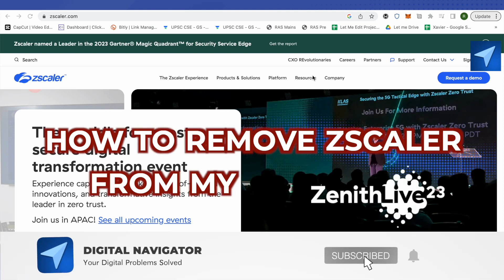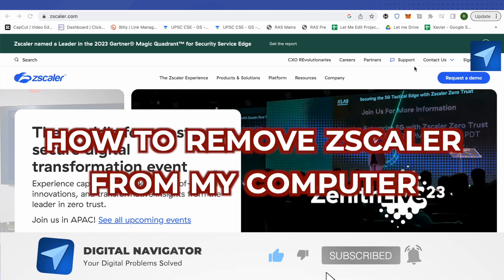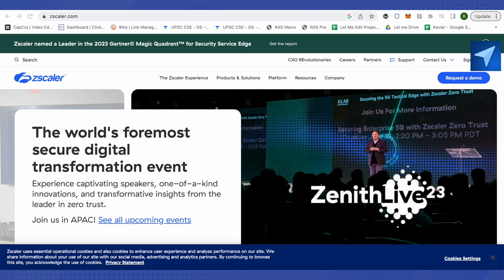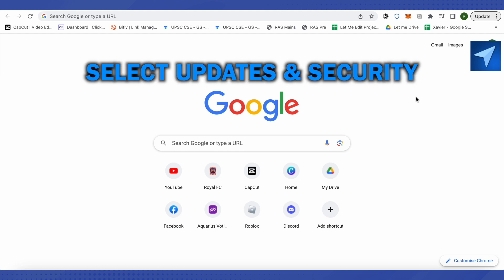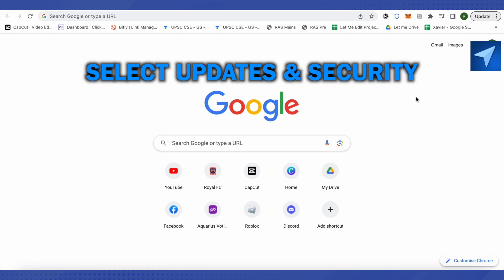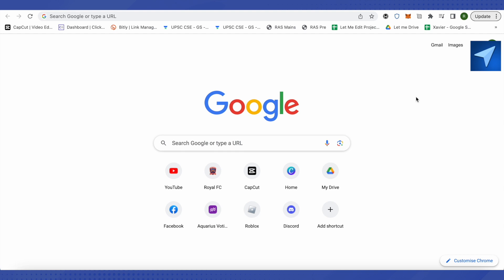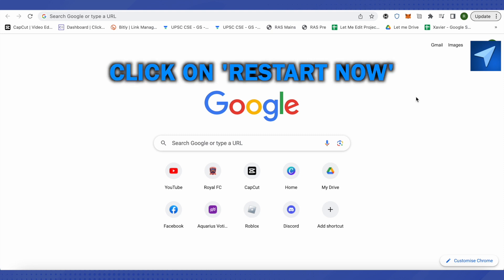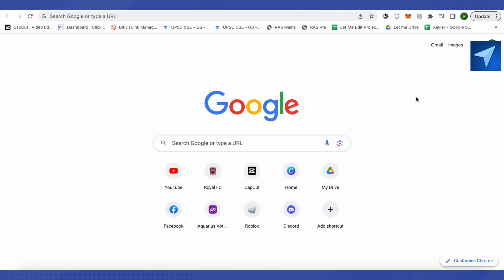How To Remove Zscaler From My Computer (2025) Easy Tutorial